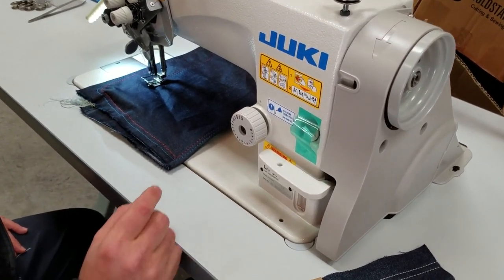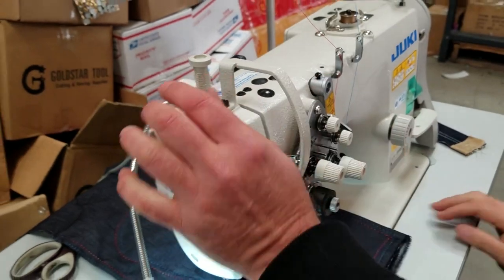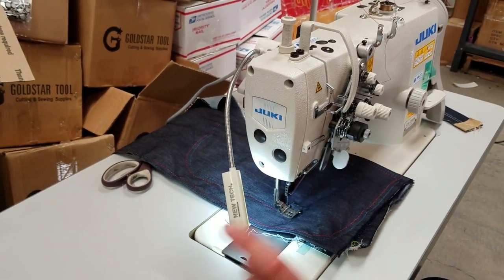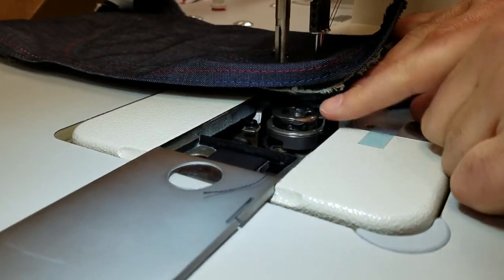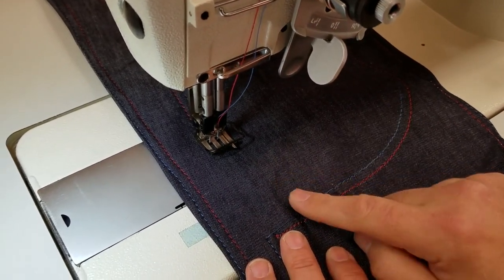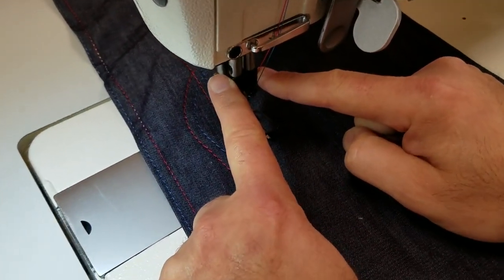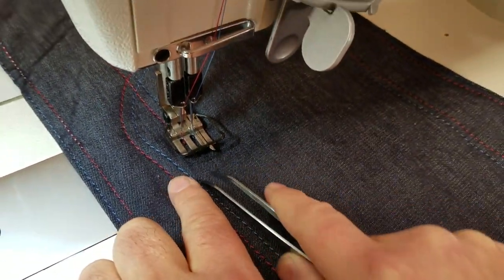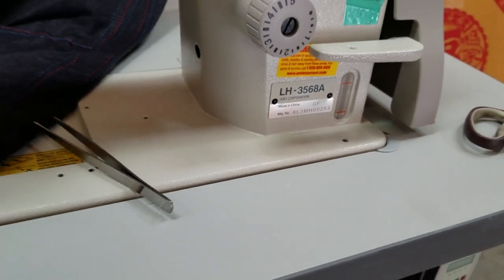Product Showcase - Juki LH-3568A Industrial Sewing Machine - Goldstartool.com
Today, David discusses the features of the Juki LH-3568A industrial double-needle sewing machine with table, legs, and brushless motor.